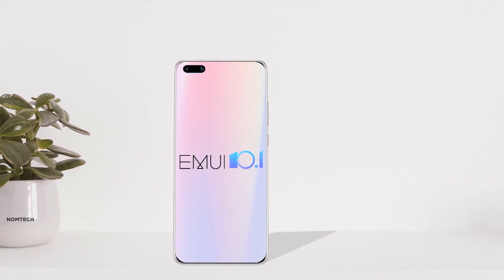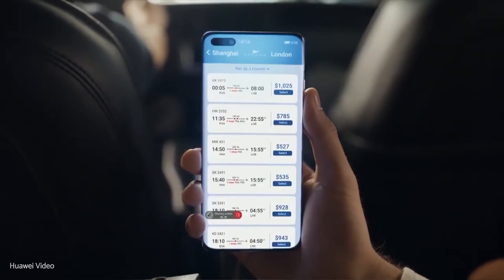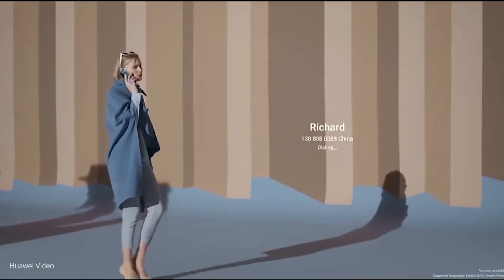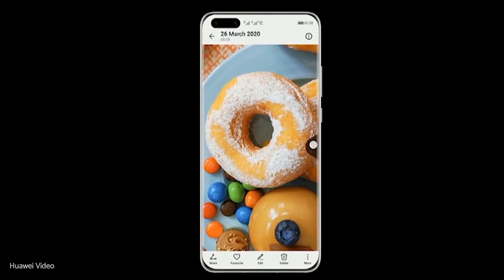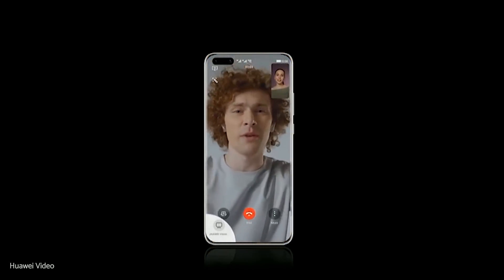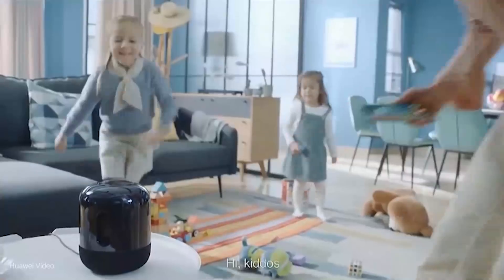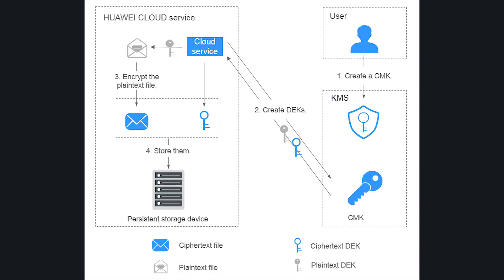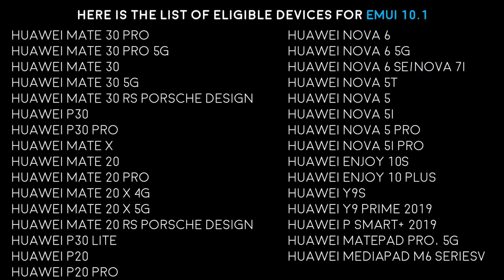Huawei P40 EMUI 10.1 Best Features & Eligible Devices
you can see Emui 10.1 Eligible devices list at the end of this video.